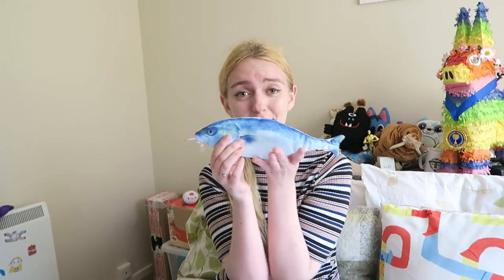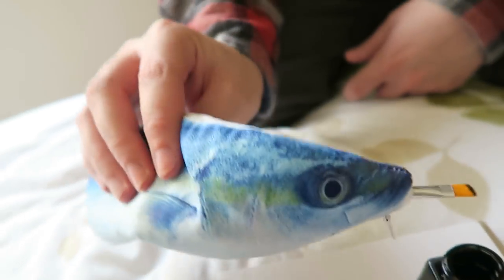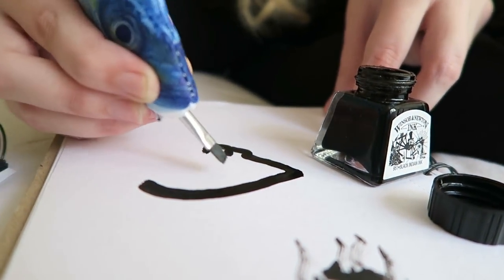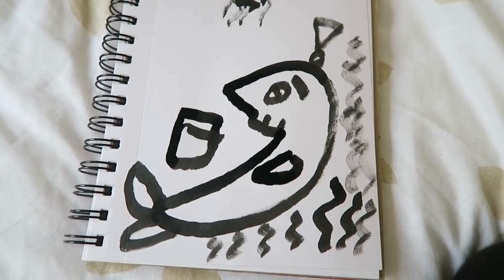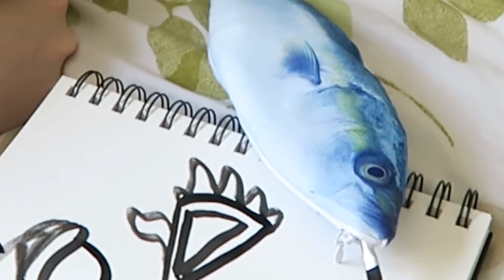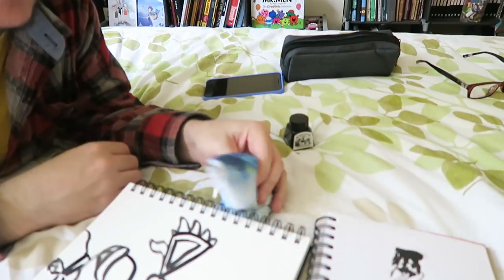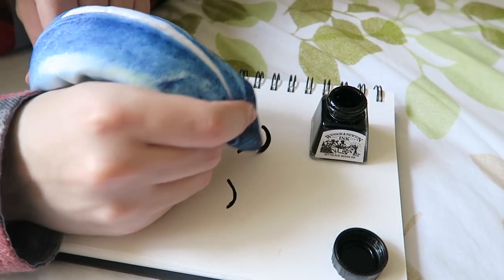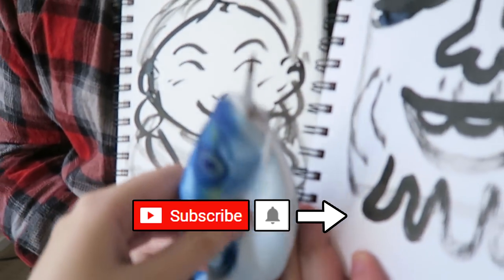PAINTING WITH A FISH?! - Freddy the Art Fish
PAINTING WITH A FISH?! - Freddy the inking Fish
Introducing Port Jackson's friend, Freddy!

We got this fella in a mystery box recently and he came with a mini brush, for some reason LOL. He was really excited to take over the channel and do some portraits. Let us know if you wanna see him draw you guys :')

Art supplies used:

- W&N indian ink

- Fish pencil case